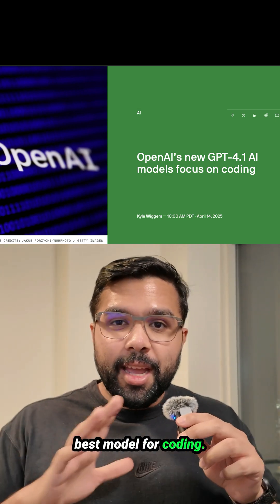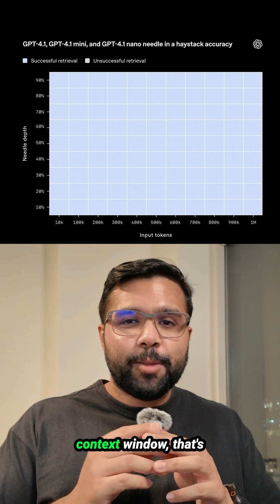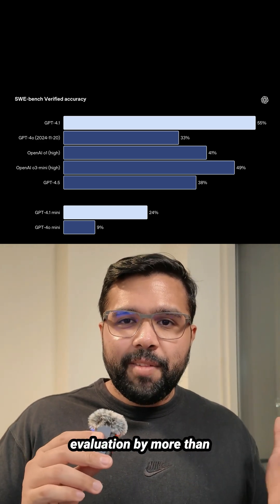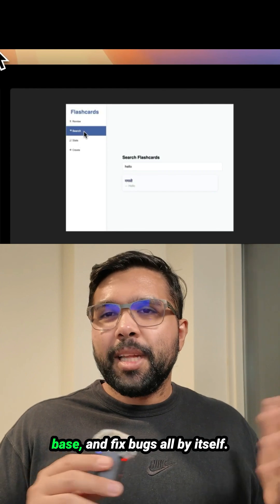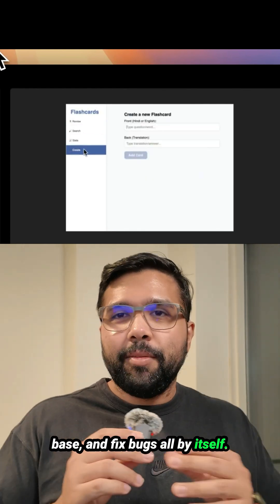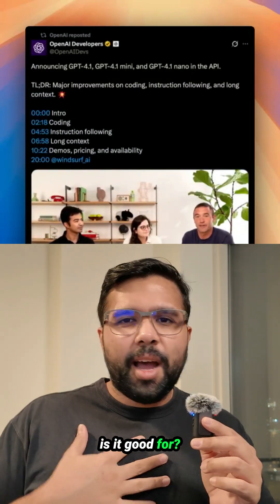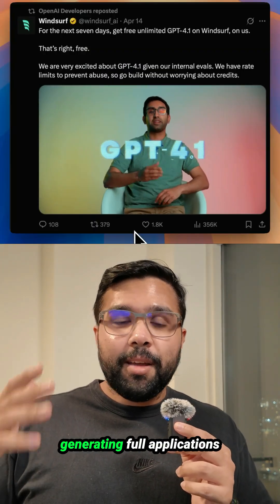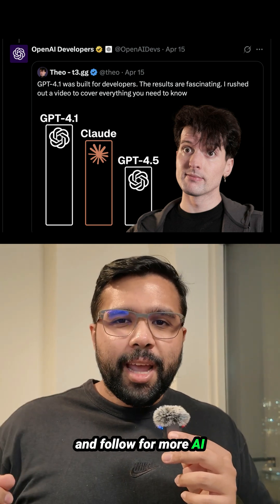1 MILLION context model for coding: GPT4.1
OpenAI just dropped GPT-4.1 - their BEST model for coding yet! Here's what you need to know:

✨ MASSIVE 1M token context window (800+ code files, 8x previous limit)
✨ Crushes SWE-bench coding evaluation with 54.6% score (20% better than previous models)
✨ Creates UIs, explores codebases, and fixes bugs autonomously
✨ Comes in 3 versions: powerful base model, faster mini, and ultra-efficient nano (95% cheaper)
✨ Perfect for multi-file refactoring, debugging, and generating full applications from a single prompt

Will you be switching to GPT-4.1 for your coding workflows?